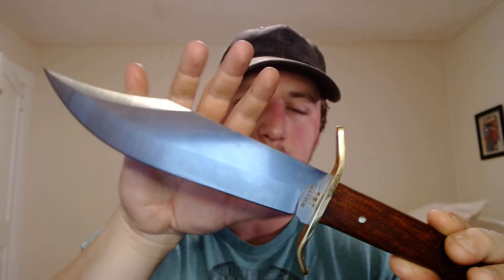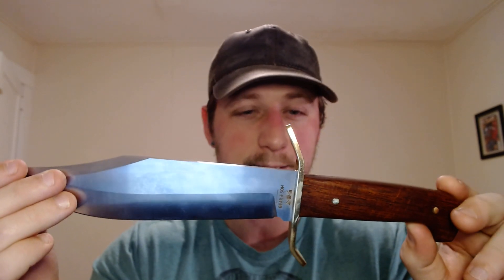Bear and Son Gold Rush Bowie Midsize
Today we look at a super cool American made, classically designed bowie knife.